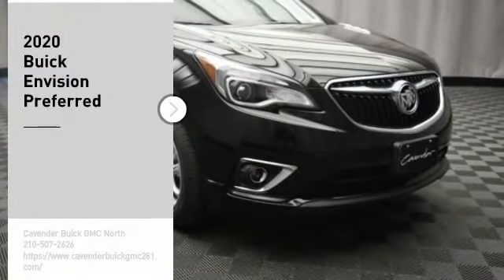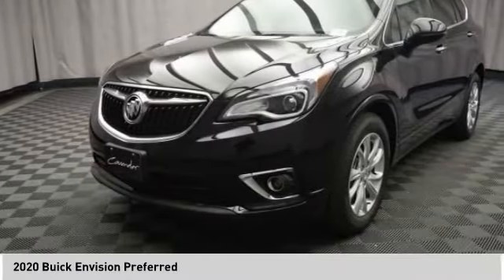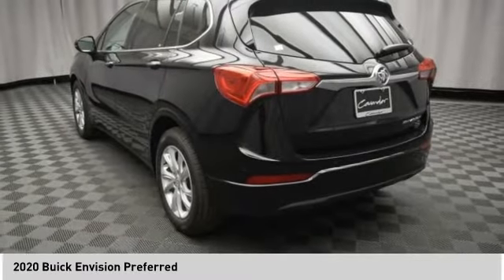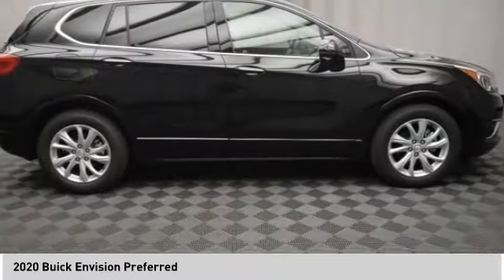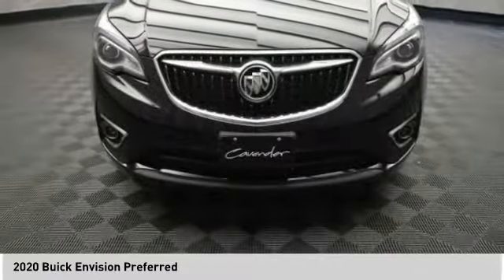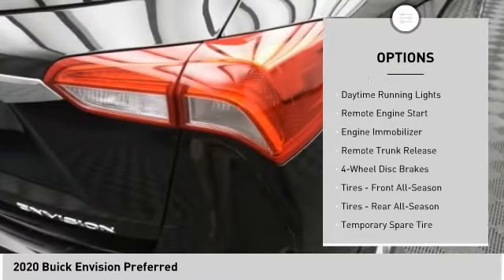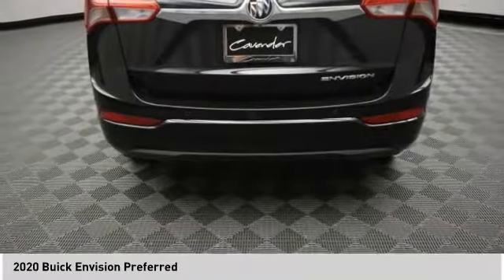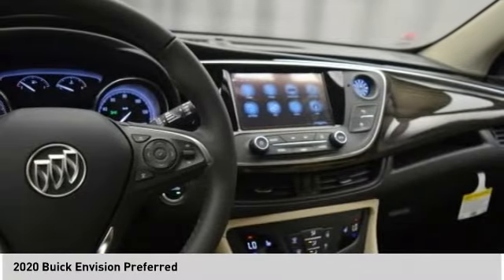2020 Buick Envision 20B61957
2020 Buick Envision Preferred

You'll love this 2020 Buick Envision. This is a Vehicle you'll want to take home. Call and get in touch with Cavender Buick GMC North directly, and be the first to open the Vehicle door today!